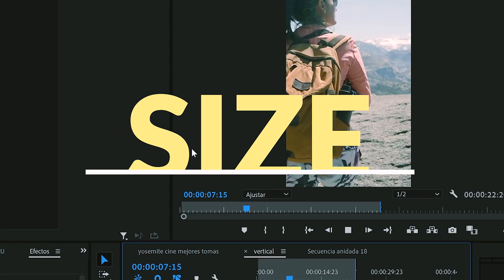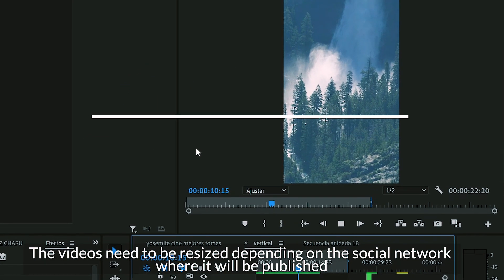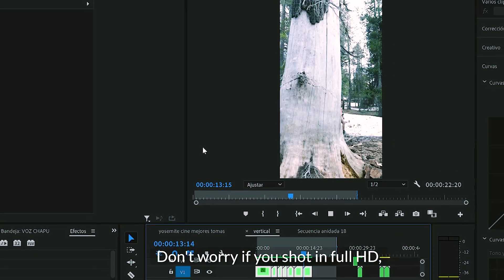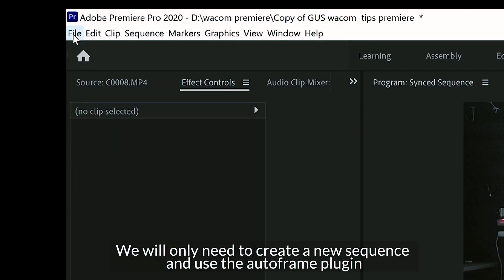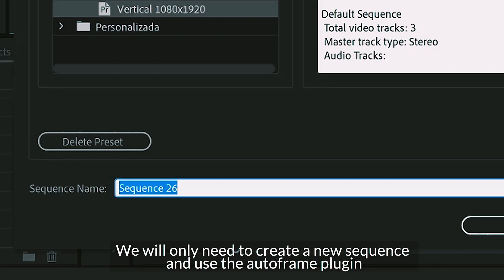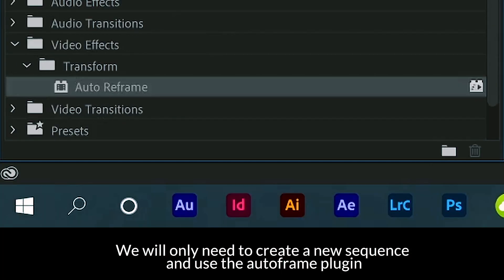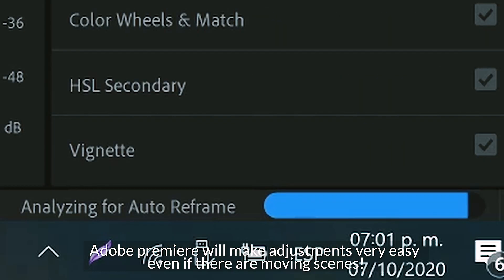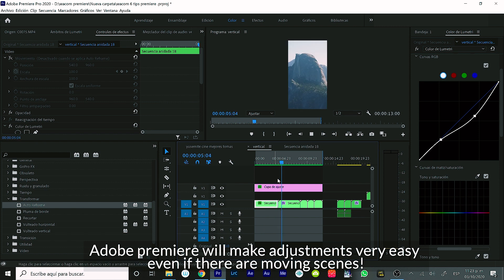Tips for using your Wacom Intuos Pro and Adobe Premiere Pro for editing your Social Media Videos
In this video, our friends from Nomadarte will show us how to make the best out of your Intuos Pro and Adobe Premier Pro in order to impress your followers with cool and amazing videos!